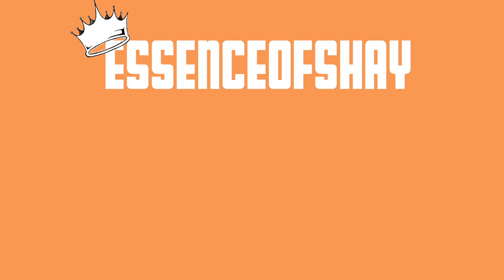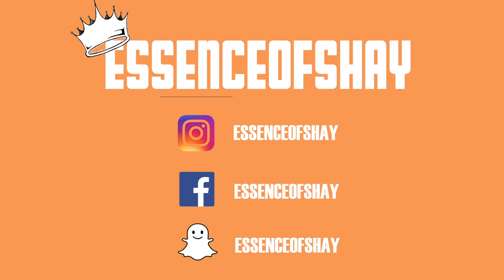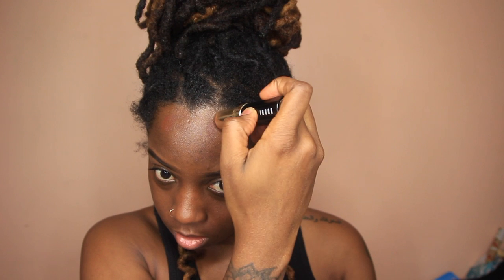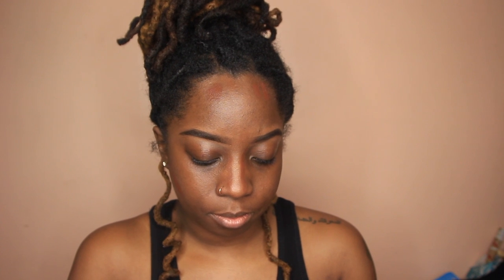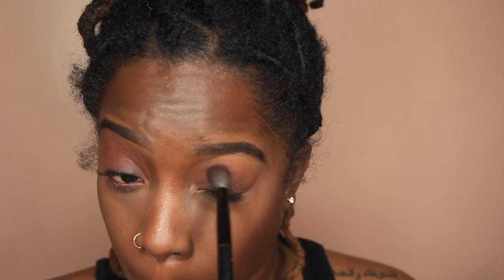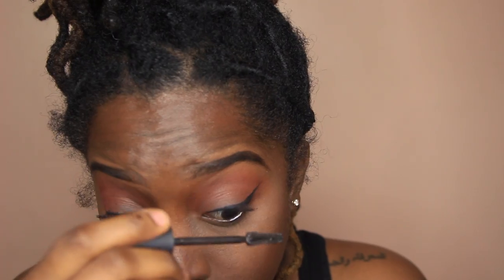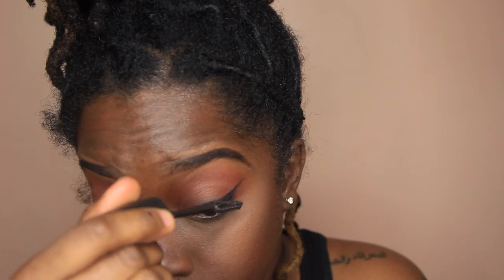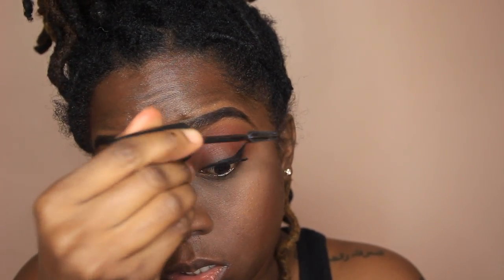PEACHY VALENTINE'S DAY MAKEUP MELANIN I ESSENCEOFSHAY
HEY FAMILY! WATCH ON HD!!! WHO IS EXCITED FOR VALENTINE'S DAY AND TUTORIALS

Hey loves :) Today I have my first Valentine's day look for the year! I love how fresh it looks!! Plus it feels lightweight on the skin which is always a plus. I love this new technique of using my hands as brushes :) Let me know any specific looks you want to see this year for Valentine's day! I hope you guys enjoy this look. Love you so much :)

PRODUCTS USED:
NARS Illuminator Orgasm
BLACK RADIANCE BB CREAM CHOCOLATE
NARS CREAMY RADIANCE AMANDE
LA GIRL CONCEALER BEAUTIFULLY BRONZED
MAKEUP FOR EVER EYE BROW
BLACK OPAL FINISHING POWDER NATURAL LIGHT
MAC AMBERING ROSE
NARS EXHIBIT A
NYX JUMBO STICK IN GOLD
NYX LIP PENCIL IN ORANGE
COLORPOP MATTE LIPPIE IN BLEEPER

*AMAZON STORE FOR ALL PRODUCTS I USE: